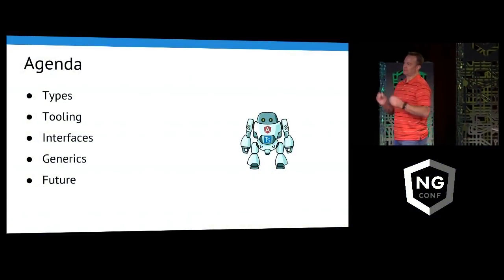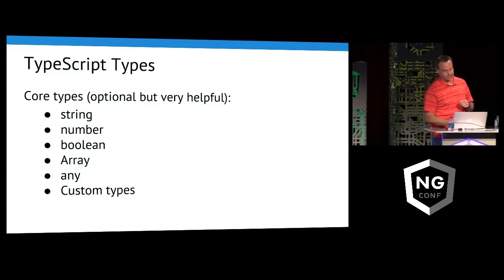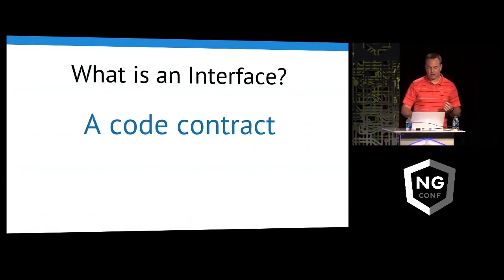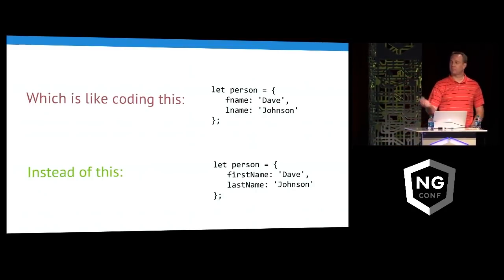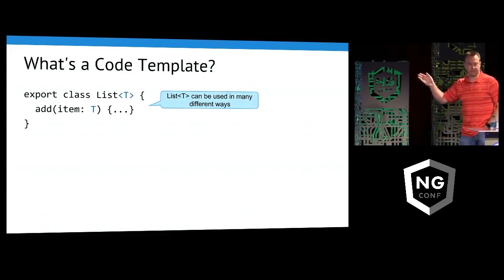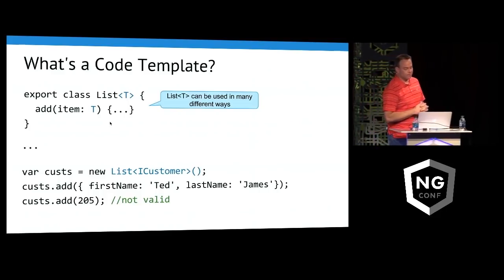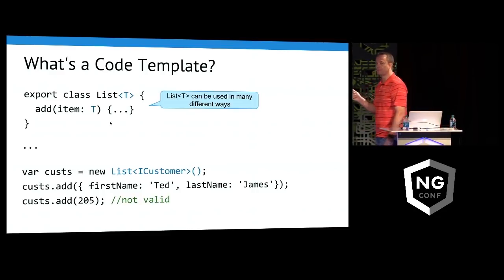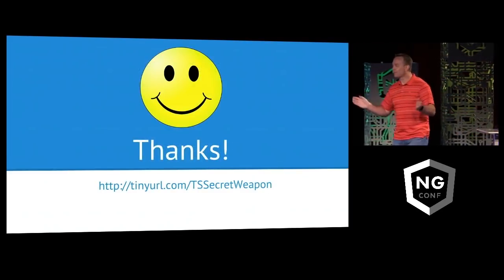"TypeScript"- Angular 2's Secret Weapon" | Dan Wahlin | Minified